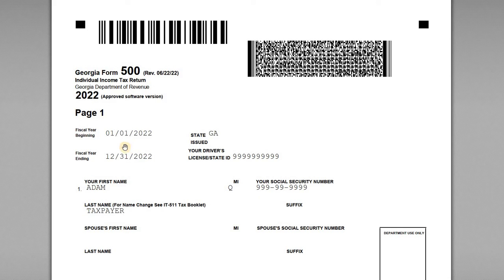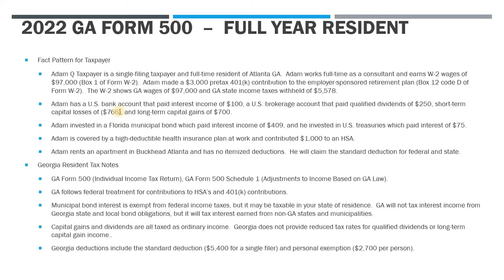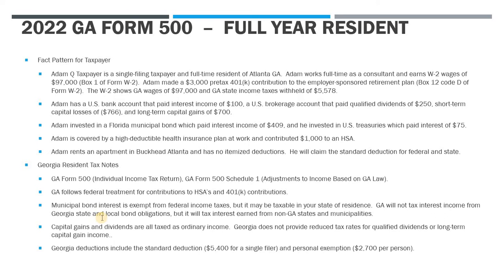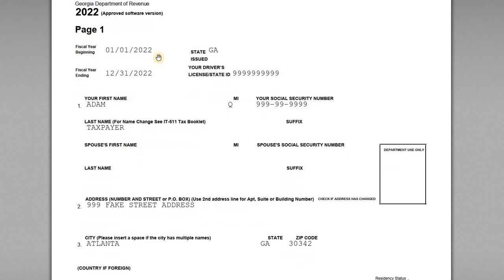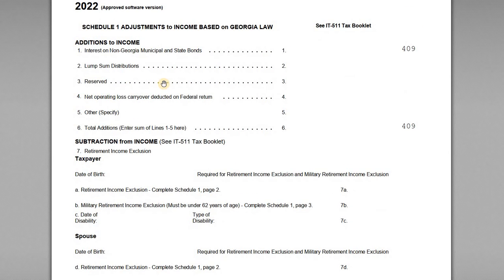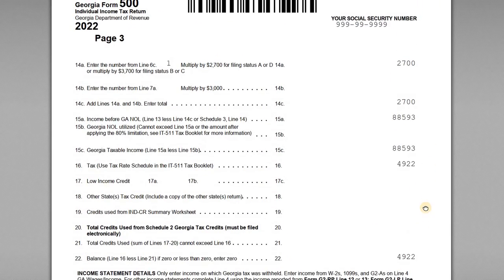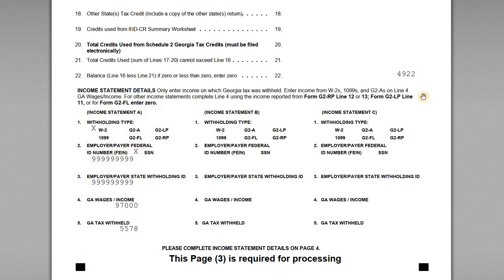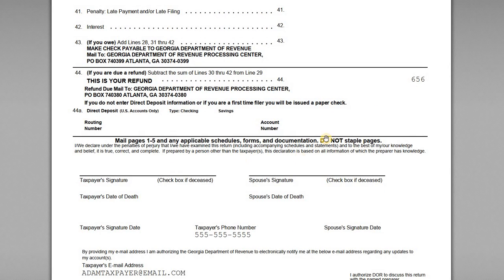How to File Georgia Form 500 Individual Income Tax Return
The Georgia Form 500 (Individual Income Tax Return) is filed by residents, part-year residents, and nonresidents with Georgia source income.

In this example, we look at a single filing taxpayer who is a full-time resident of Georgia.  The federal-to-state adjustments include municipal bond interest income and U.S. treasury interest income.